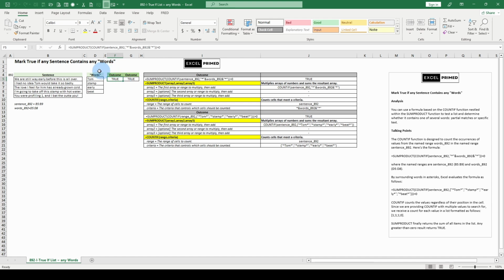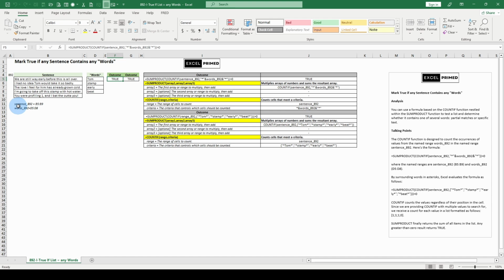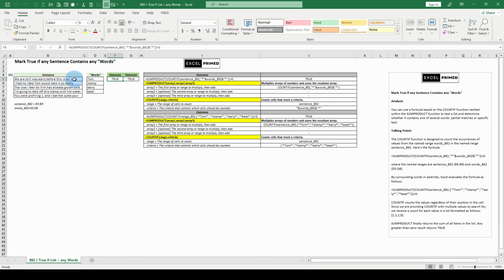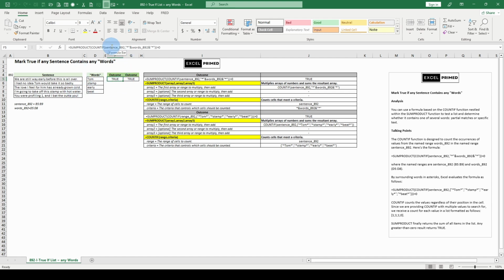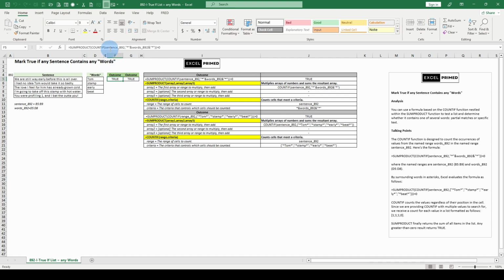Stop Manually Searching—Let Excel Do the Work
Want to know if a sentence contains any specific words—without manually scanning every line? Learn how to automate word detection using Excel’s COUNTIF and SUMPRODUCT functions.

This Excel video teaches how to use the COUNTIF and SUMPRODUCT functions to analyze text in sentences.

By using a formula that counts occurrences of specific words, you can determine if a sentence contains any of those words.

The formula uses named ranges for the sentence and words, and by surrounding the words with asterisks, Excel evaluates the formula to return a count for each word.

The SUMPRODUCT function then sums all the counts, and any result greater than zero indicates that the sentence contains one of the specified words.